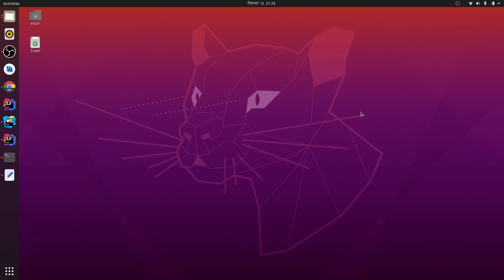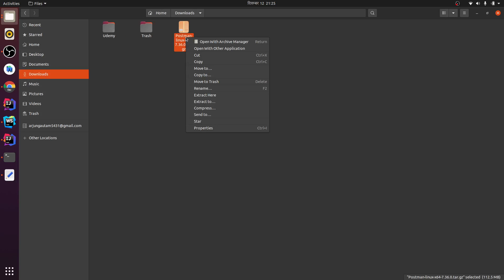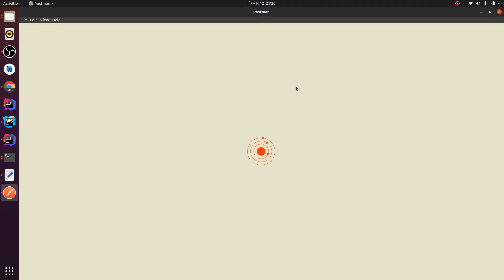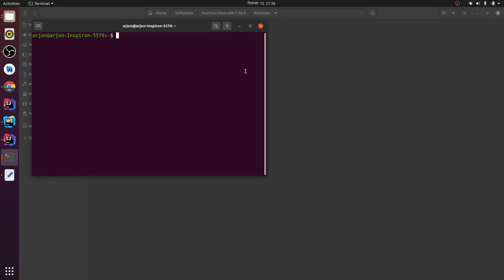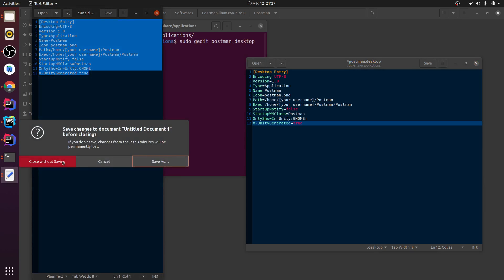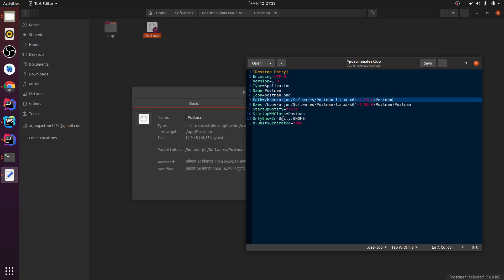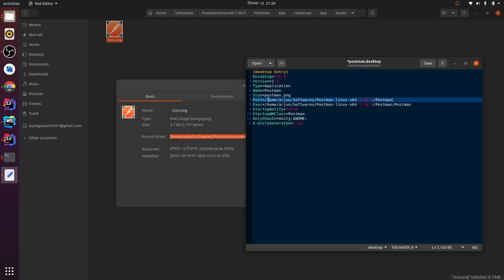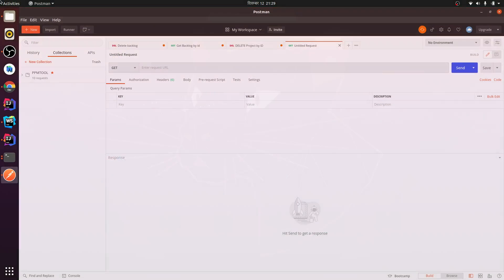Install Postman in Ubuntu 20.04LTS and Create Desktop Entry / shortcut to run from show applications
In this video i will show how to download and install Postman into Ubuntu operating system. I have also shown how to create the desktop entry so that when you click on the icon it will open the postman. If the Postman is not showing when you click on show applications this is the solution for you. So quickly install the Postman and use it for testing your API's.

[Desktop Entry]
Encoding=UTF-8
Version=1.0
Type=Application
Name=Postman
Icon=postman.png
Path=/home/[your username]/Postman
Exec=/home/[your username]/Postman/Postman
StartupNotify=false
StartupWMClass=Postman
OnlyShowIn=Unity;GNOME;
X-UnityGenerated=true